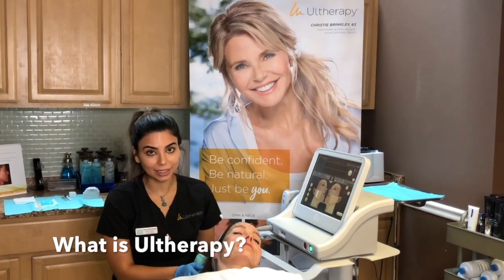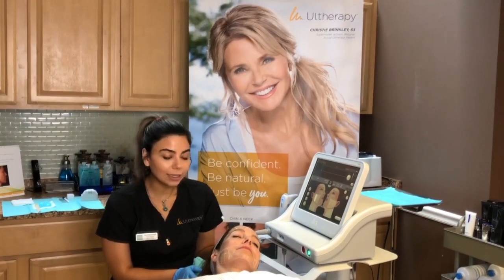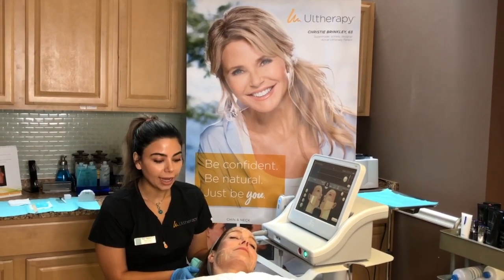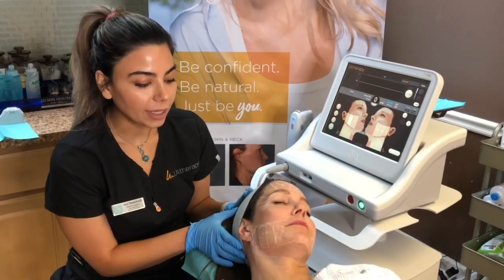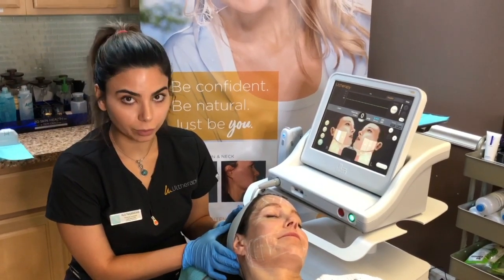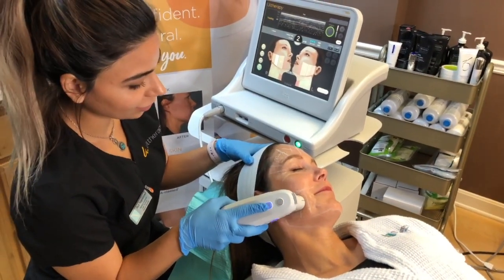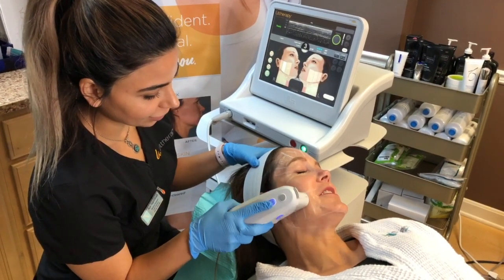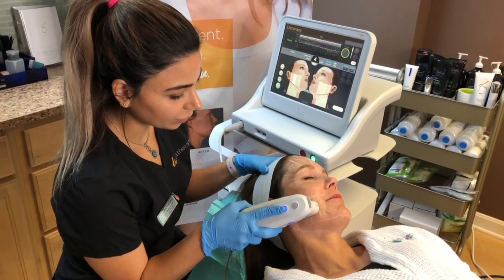What is Ultherapy and how does Ulthera work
Our laser tech at The Naderi Center discusses and demonstrates the use of Ulthera HIFU by Merz to perform Ultherapy.  Ultherapy uses high frequency ultra sound energy to create inflammation and neocollagenesis and prodice new collagen and tighten the tissue.  Ultherapy does not resemble or replace surgery but it can help delay face lift or help maintain facelift results.